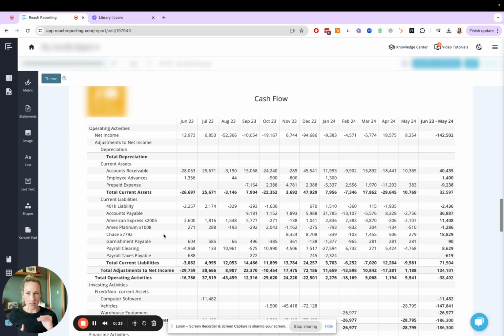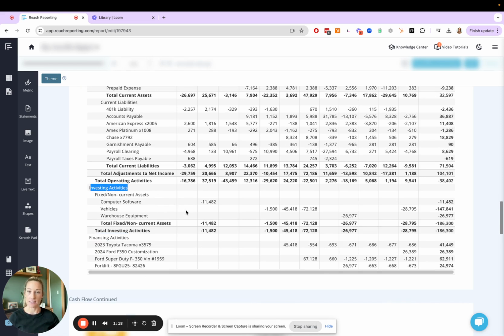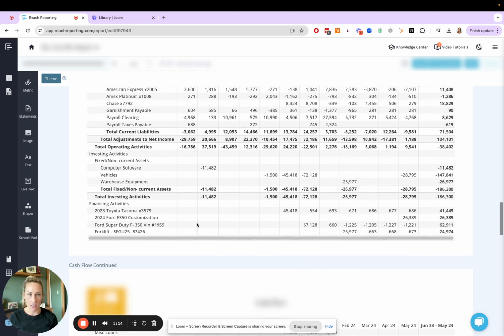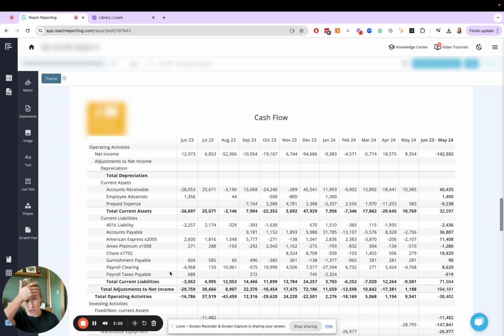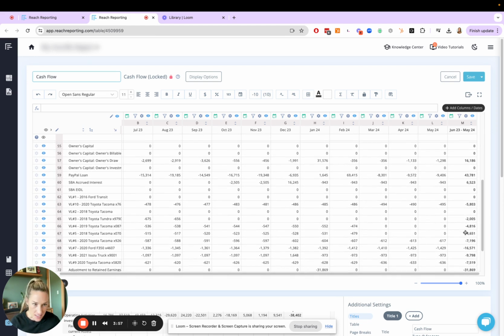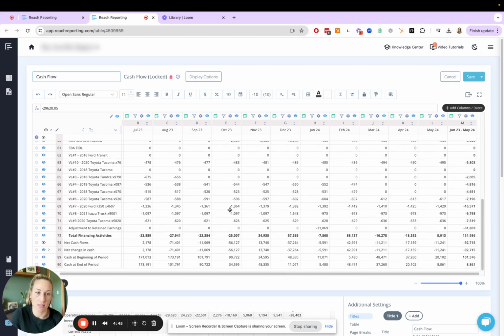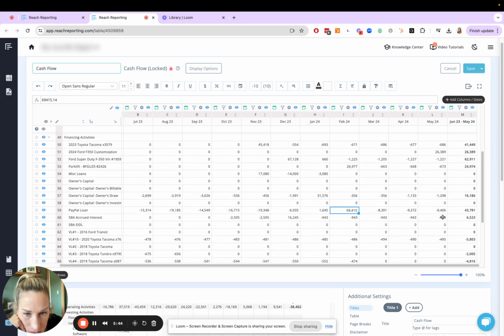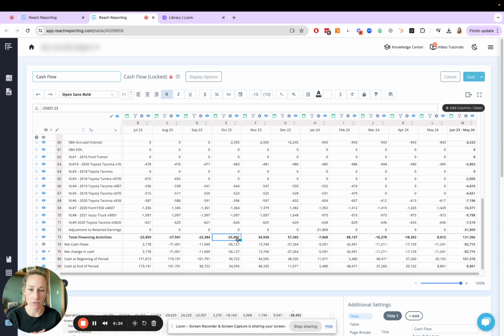Why Am I Profitable but Have No Cash? A Simple Trick for Explaining Cash Flow Statements to Clients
I dive into how to help your clients understand the statement of cash flows. I'll walk you through the three key sections: operating activities, investing activities, and financing activities, and explain how each ties back to the profit and loss statement and the balance sheet. You'll learn a simple trick to make the cash flow statement clear by using a trailing 12-month view and breaking down specific transactions to identify where cash flow issues are coming from. I want you to be able to help your clients see financial trends and make informed decisions.